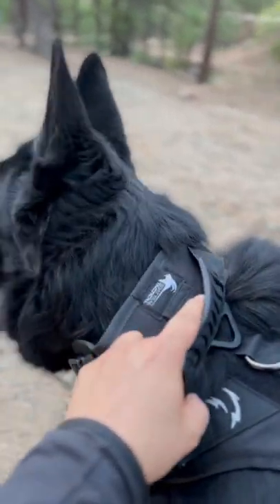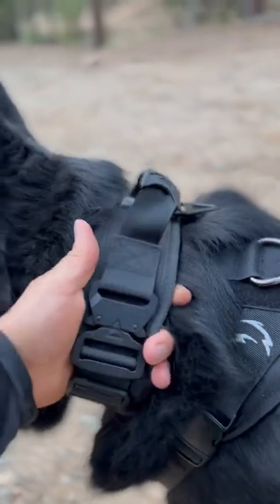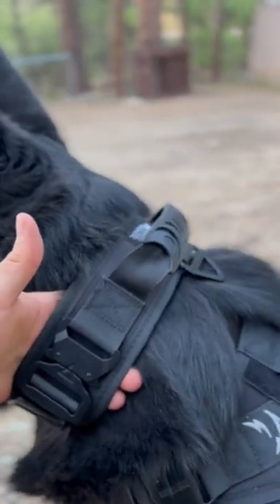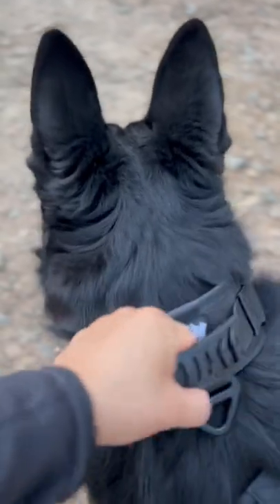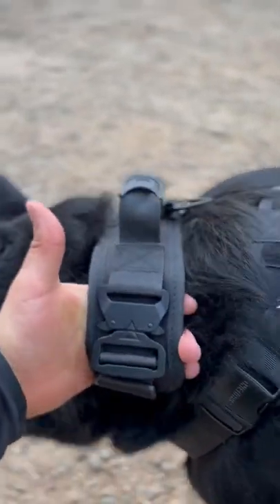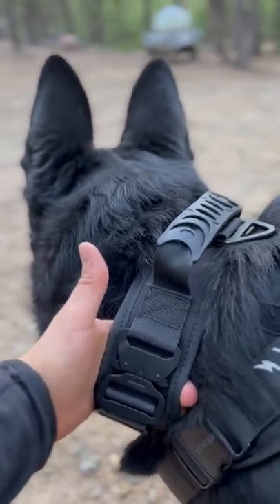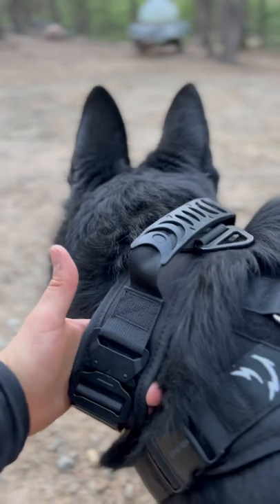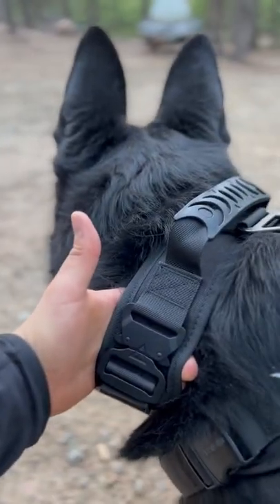Black German Shepherd Tactical Collar SFCBeast 2.5” by Goat Trail Tactical Review